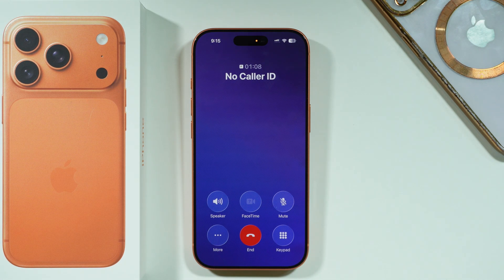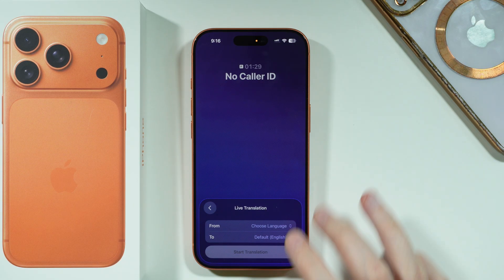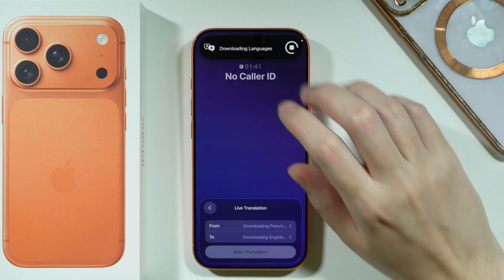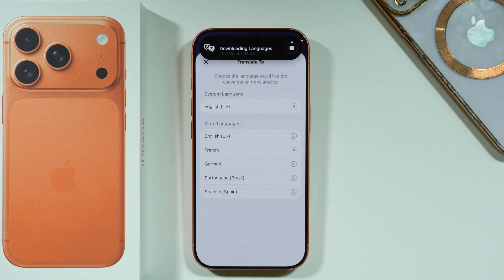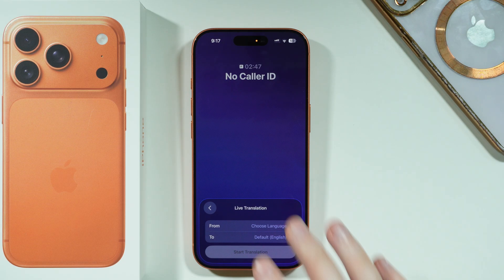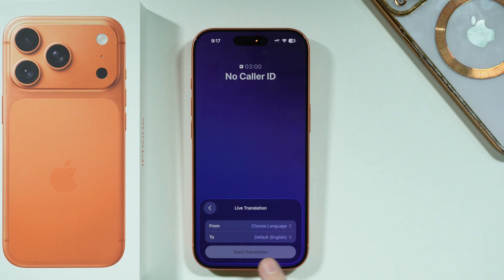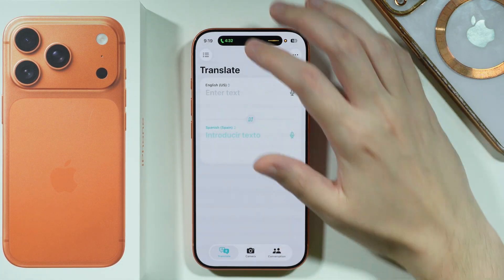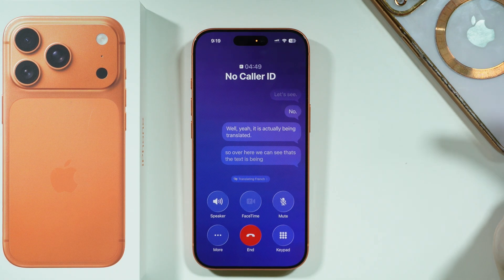iPhone 17 Pro/Pro Max: How to Use Live Translation During Calls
In this video, I'll show you how to use Live Translation during calls on the iPhone 17 Pro and Pro Max easily. This powerful new accessibility setting allows you to translate conversations in real-time, instantly breaking down language barriers while you speak. Follow these steps in this quick iPhone 17 settings tutorial to learn how to activate and manage the Live Translation feature for seamless international communication.